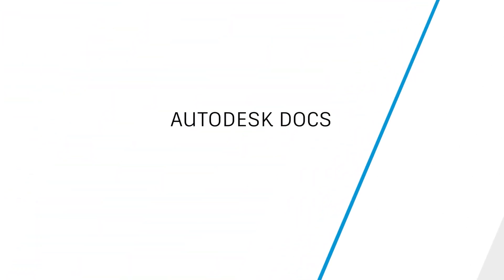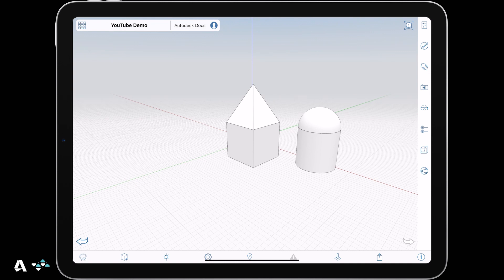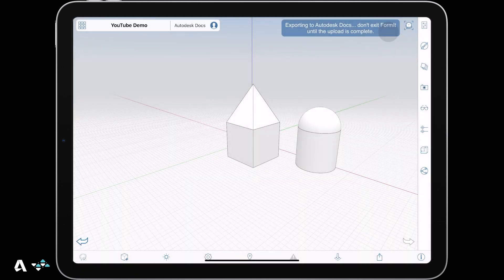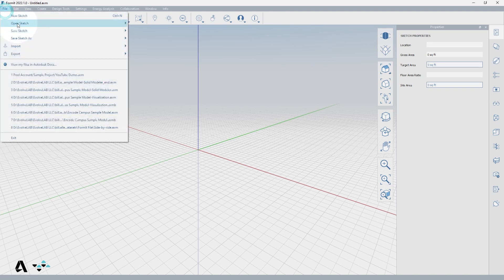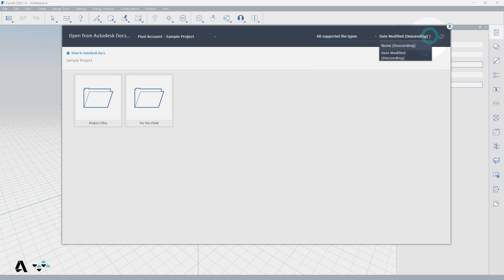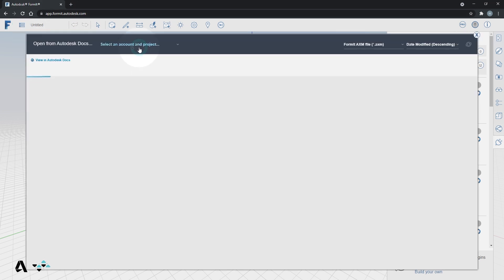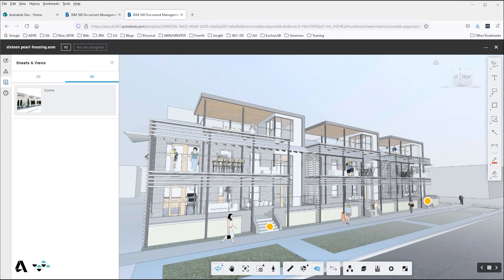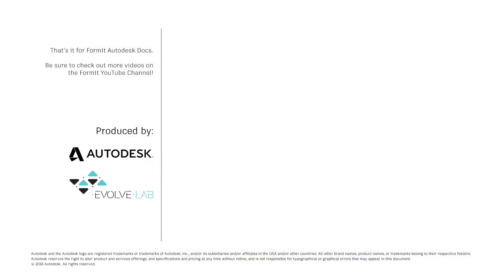FormIt Workflows - Autodesk Docs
This video covers the use of Autodesk Docs in FormIt.

Going beyond the basics, the FormIt Workflows series presents useful workflows for modeling.